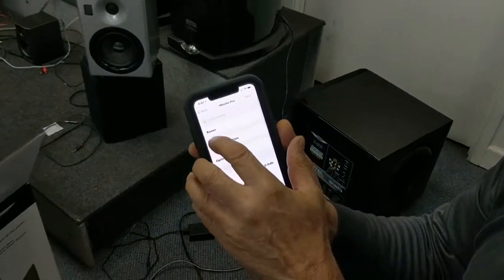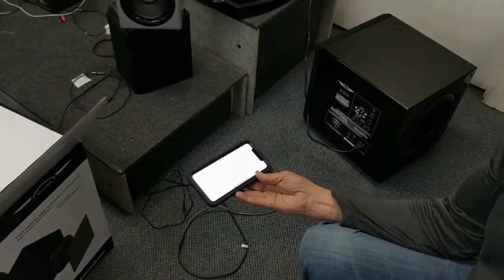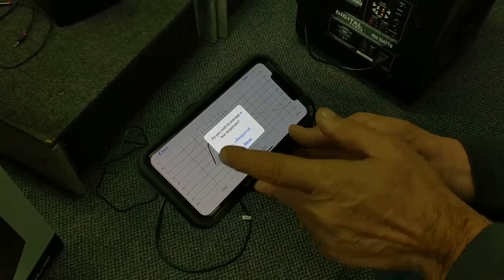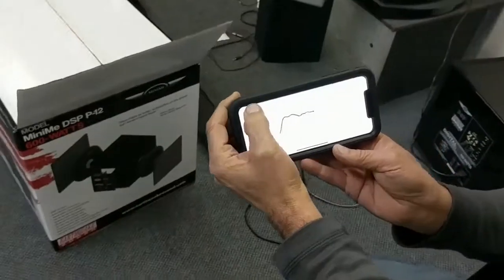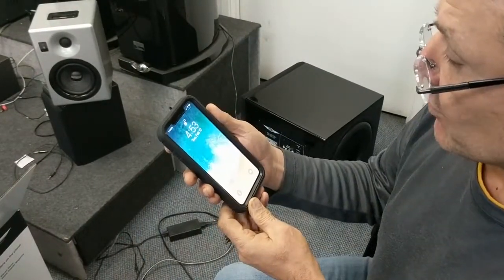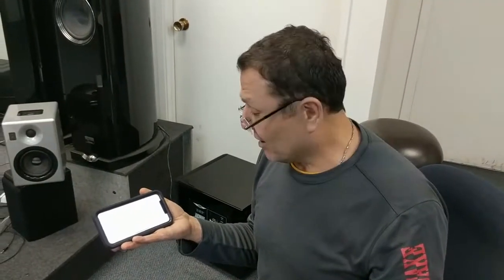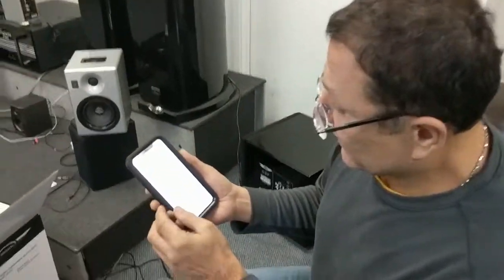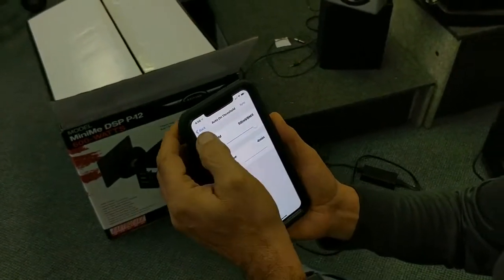MiniMe DSP Demo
Earthquake's MiniMe subwoofers give an unrivalled size to output performance. With their new range, they've even made it app controlled!